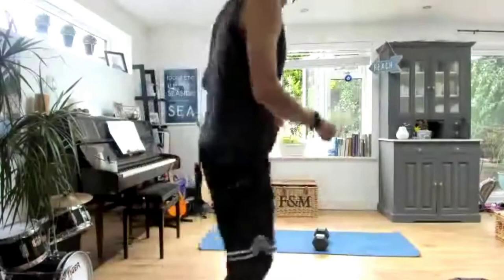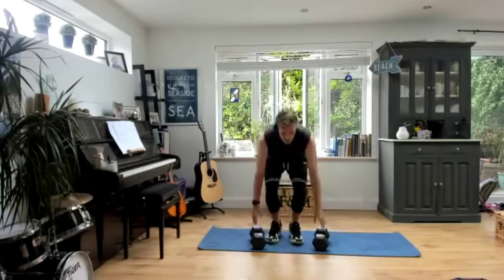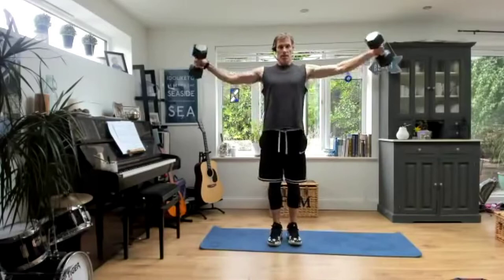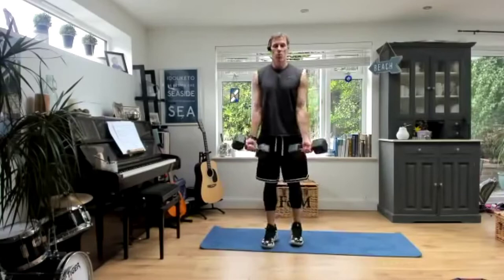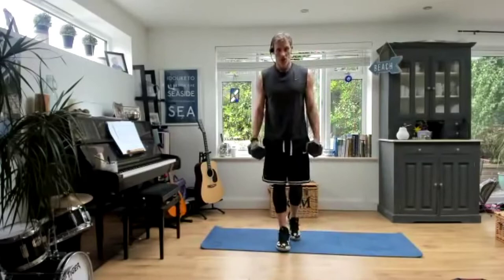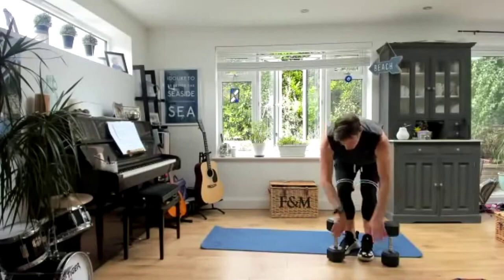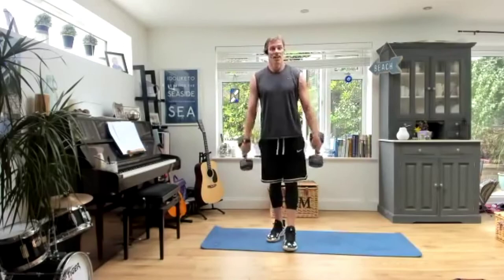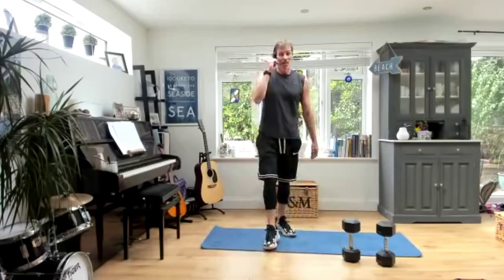Tight & Toned Arms Workout 💪 LIVE with Gavin Walsh | Body Fixers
Join Gavin Walsh for this quick and easy arm routine. If you want to tone up your arms grab a pair of dumbbells or resistance bands and lets get to it 💪